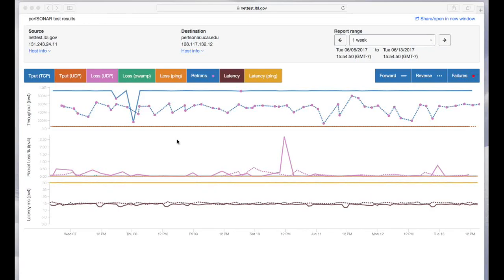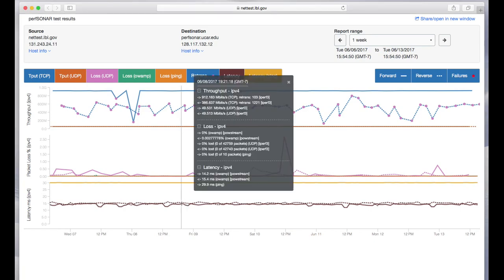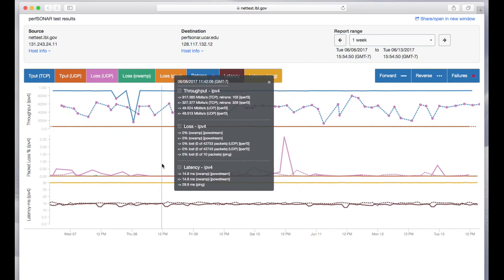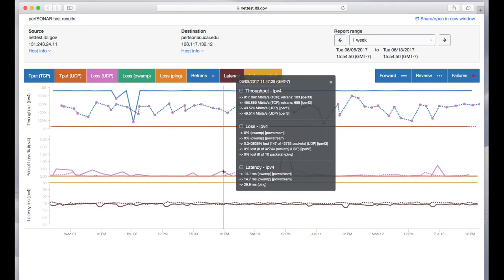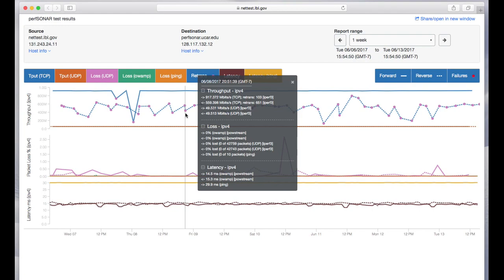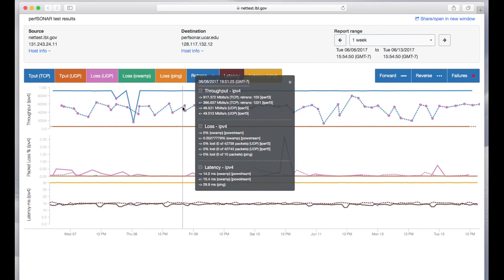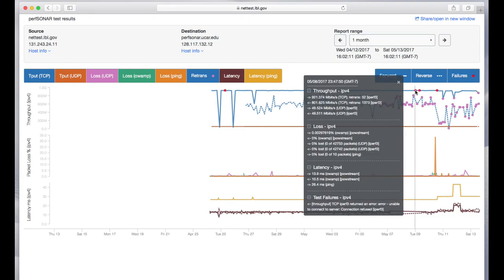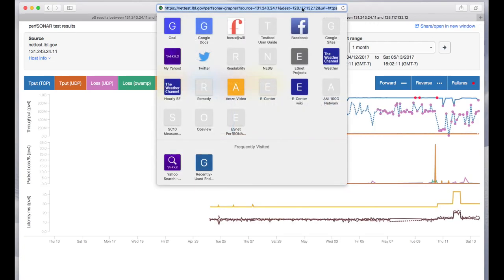perfSONAR 4.0 - How to Use Graphs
This video explores using the GUI of the perfSONAR toolkit to view historical measurements.
Produced by: ESnet and NSRC for perfSONAR Project
Edited by: perfSONAR Project